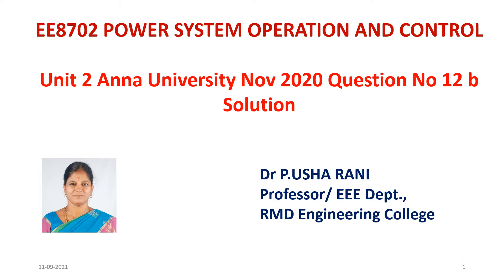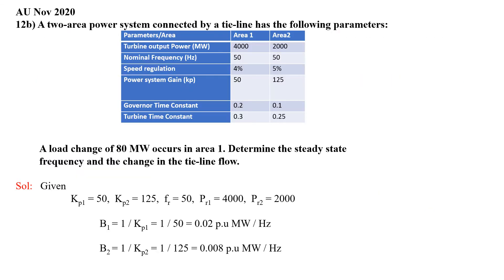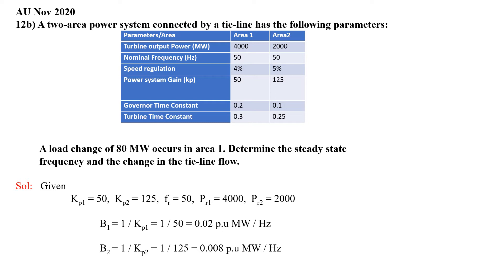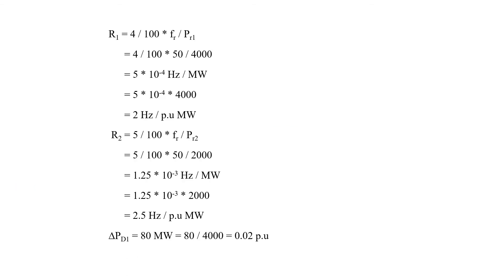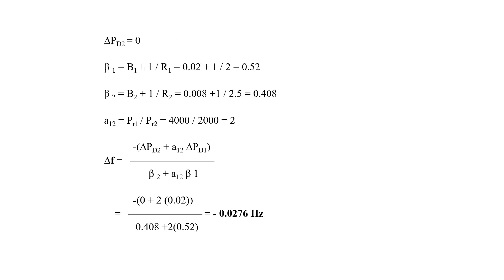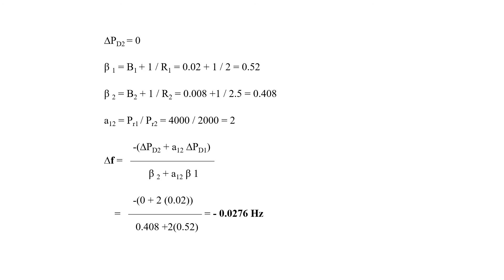Load Frequency Control Problem Nov2020- Q12b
Load Frequency Control Anna University Nov 2020 Q 12.b  Solution